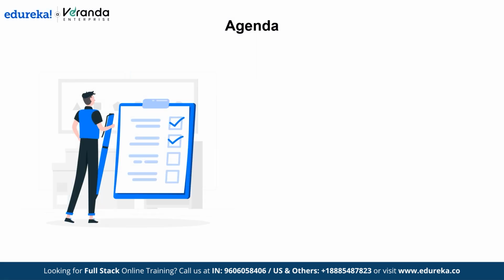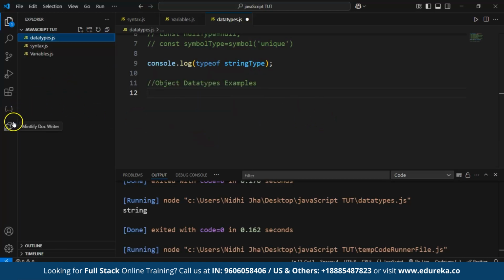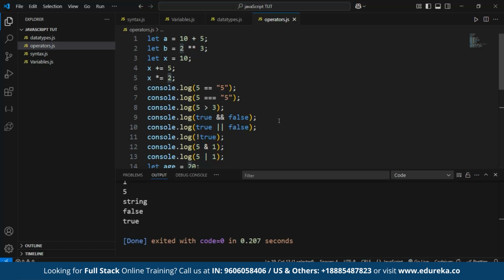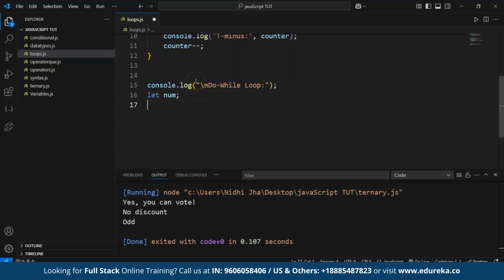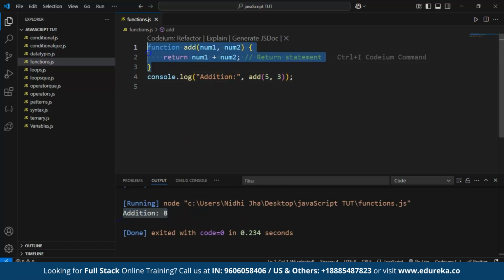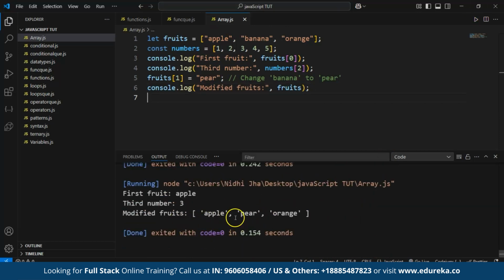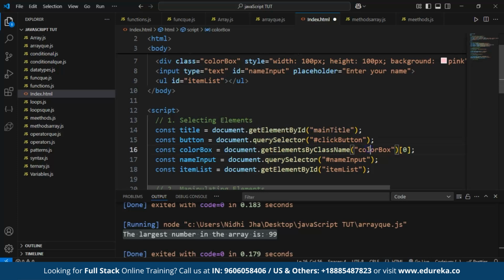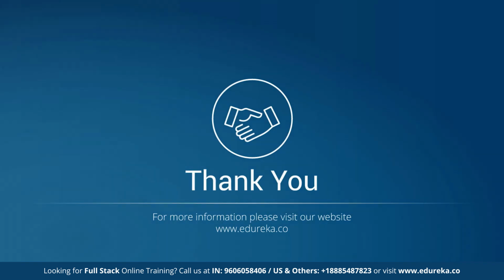JavaScript Tutorial for Beginners | JavaScript Tutorial 2025 | Edureka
Want to learn *JavaScript* from scratch? This beginner-friendly tutorial covers everything you need to start coding with JavaScript. We’ll walk you through essential concepts, including syntax, structure, variables, arrays, and DOM manipulation. Plus, we’ll explore ES6+ features to help you write modern, efficient code. Whether you're new to programming or looking to solidify your JavaScript skills, this tutorial is perfect for you. Watch now and start building dynamic web applications with ease!

What is Edureka’s Full Stack Development Masters Program?

The Full Stack Web Development Certification Masters Program is a structured learning path recommended by leading industry experts, which ensures that you transform into a Full Stack Developer. In order to become one, you need to master skills related to front-end and back-end programming. And Full Stack development course by Edureka aims to provide you with in-depth knowledge of entire web development programming skills

Why should I enroll in the Fullstack Development Course?

It is possible to become a full-stack developer in just two months but it also requires learning multiple technologies and frameworks. You have to manage time efficiently for focused learning, you can make significant progress in that time
What are the prerequisites for enrollment in the Full Stack Developer Certificate Course?

There are no particular skill sets or any other prerequisites for enrolling in the Full Stack Web Developer Masters Program. Whether you are an experienced professional working in the IT industry or an aspirant planning to enter the world of web development, our Full Stack Masters Program is designed and developed to accommodate various professional backgrounds.